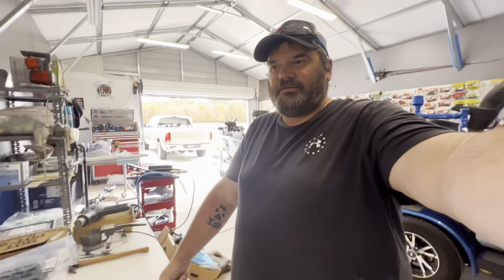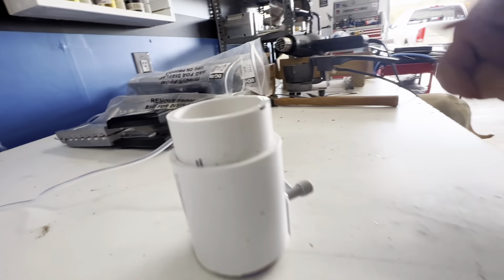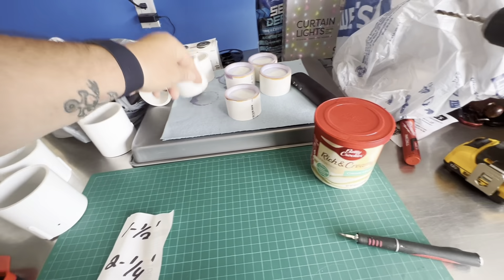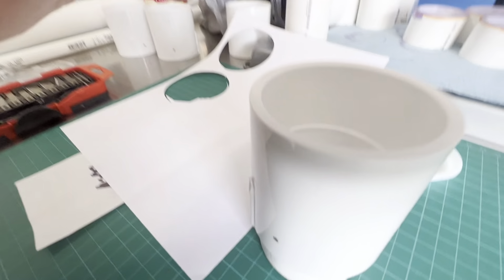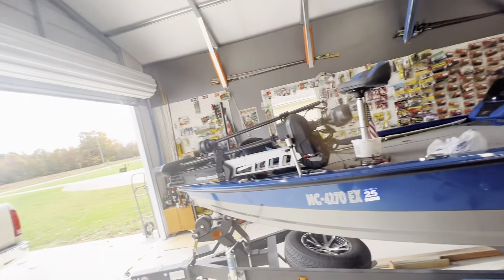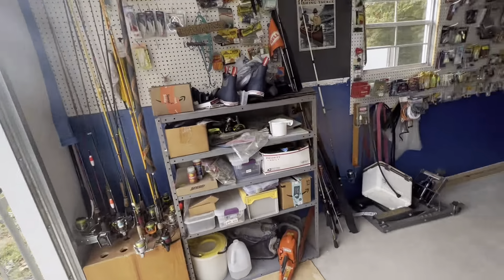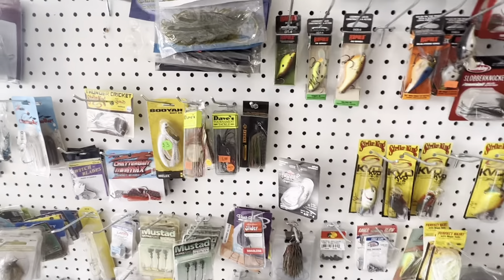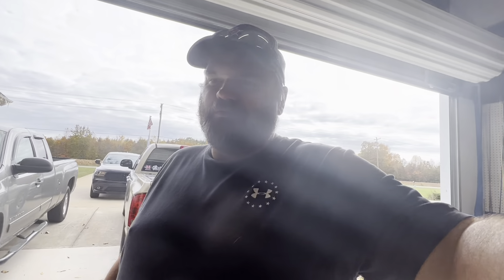Spending more money!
Not only did I talk about making a fluid bed for power coating lead weights. I discovered that I got a SLOBBERKNOCKER without a blade, and that I really like ZOOM baits.

AQUANEAT Aquarium Control Valve,2...

Tetra Whisper Easy to Use Air Pump for Aquariums (Non-UL)

Penn-Plax Standard Airline Tubing for Aquariums – Clear and Flexible – Resists Kinking – Safe for Freshwater and Saltwater Fish Tank